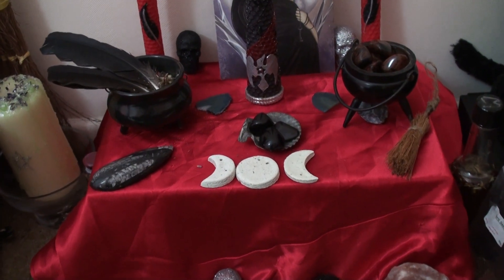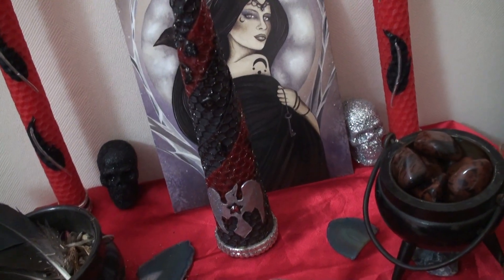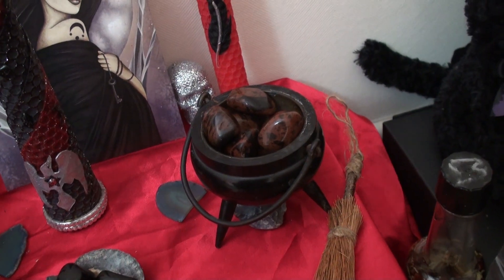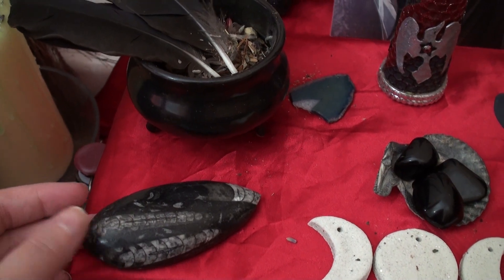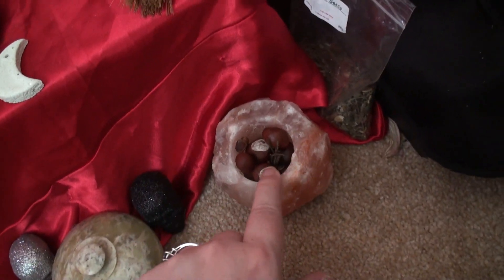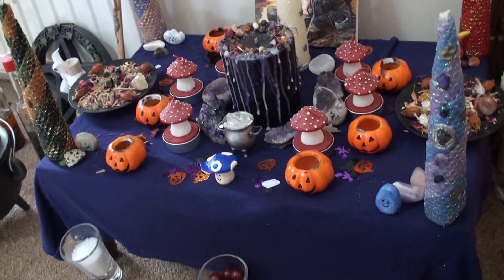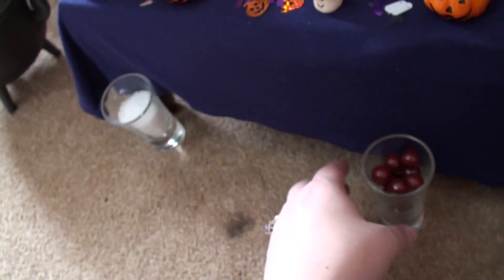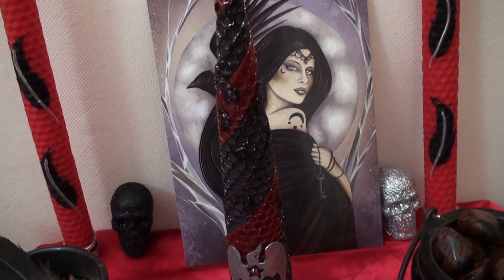Early Beginner Morrigan Altar in detail - How to set one up!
Updated Morrigan Altar